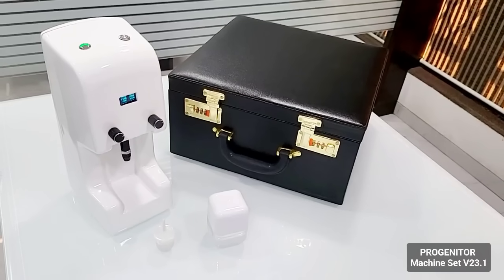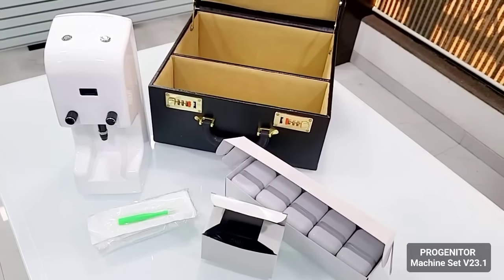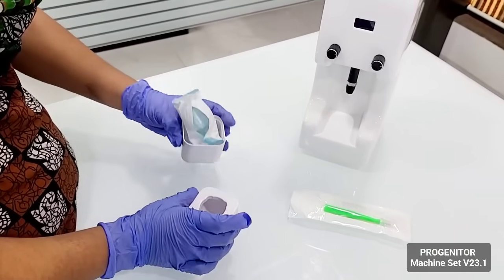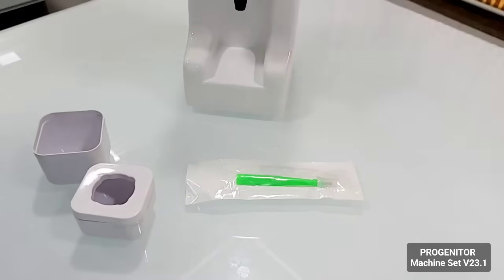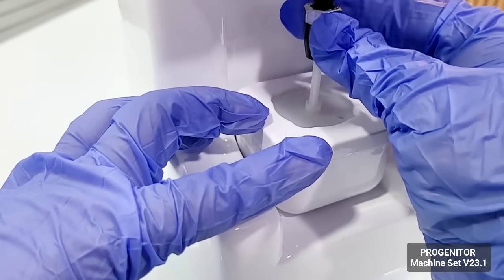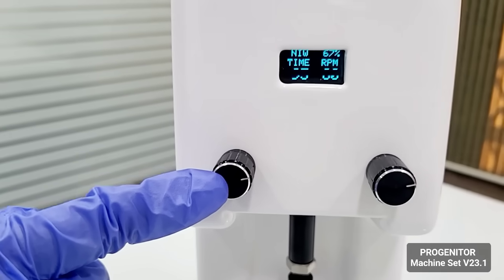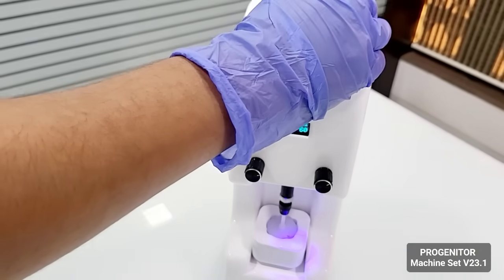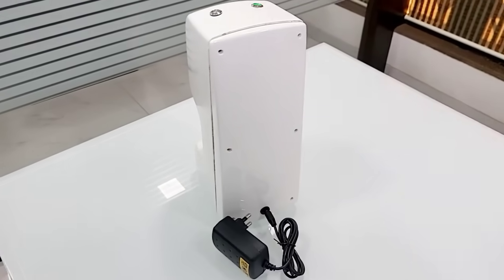Regenera Activa PROGENITOR Machine Set V23.1 Is Not Rigenera Activa AMT Regeneracon G Cell But NIW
Regenera Activa PROGENITOR Machine Set V23.1 Is Not Rigenera Activa AMT  Regeneracon G Cell But is a product of NIW

PROGENITOR
Has similar functions as Regenera Activa machine

However this machine  has advanced features like...
1. Adjustable timer
2. Adjustable speed control
3. Inbuilt battery with excellent power backup for travel and wireless usage.
4. Unrestricted use of Cones

Better Alternative to GCell & Rigenera Activa ?
Natural Treatment to cure Alopecia, Baldness, Scanty Hairs , Hair falls and various application related to dermatology & traumatology.

Autologous Micro Graftings
Regrowth Hair Follicles Tissue Cells Therapy Updated Portable Wireless Device Having Timer & RPM Speed Control

Activating of native progenitor cells located in the homologous tissues, through a simple process, without risks to the patient and great therapeutic potential.

PROGENITOR REGENERA ACTIVA Can be used as Natural Naturapathy Applications to extract and filter fluids, essence and nectors.
Cell Tissue Hair Regrowth Regenerative Activations Therapy Device Machine NIW Rigenerative Activa tions Therapy
treatments is a one time procedure. Can also be done before and after hair transplant.

We customized different designs of devices and machines such as Spinner, Mixer, Grater , Churner, Grinder. Cold
Press Oil & Fluid Extractors.
PRP Centrifuge & Centrifugal Device
Dental Orthodontist Wounds Repairs, Muscles & Bones Healings. A Regenerative Activations Therapy from natural
sources.

We manufacture FUE Hair Transplant Instruments, Equipments, Devices such as punches Ertip & Cole & Haris Type,
Lion & Choi type of Implanters Pens, Sapphire Blades Knives, Slit Scalpel Blades Swann Morten Type SP-90, Straight & Contra Hand Pieces, Micro Motors, Cross Line Led Laser Hair Measuring Scales, Mini Graft Follicles Petri Dish Cooling Freezing Refrigerator.

Luer Lock & Other Liposuction Cannulas

Buyers & Dealers may approach.
Manufacturer Distributers Importers Exporters Traders
NIW
PRESENT
New India Works
Exports Worldwide